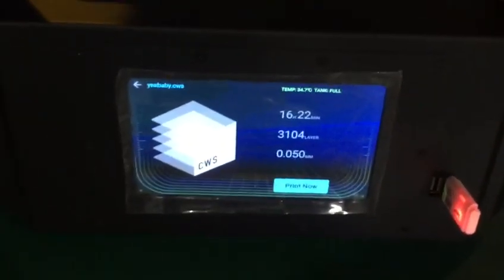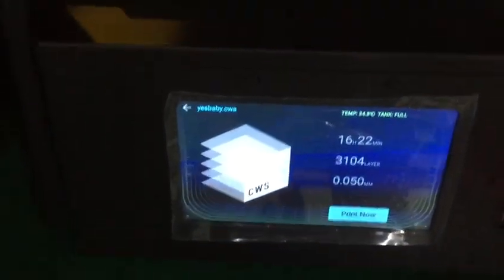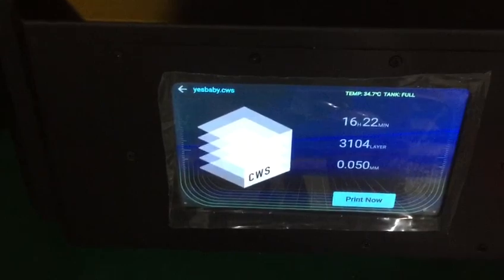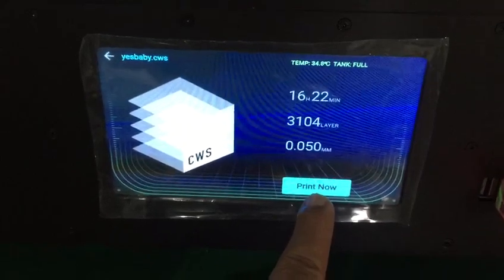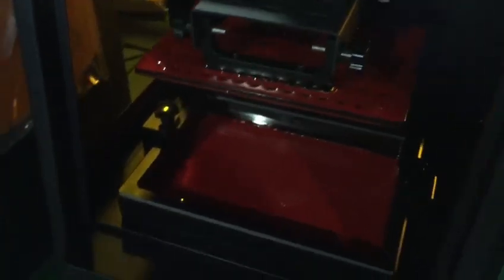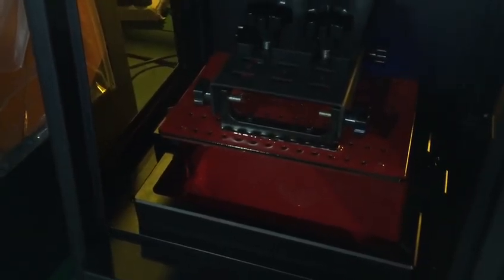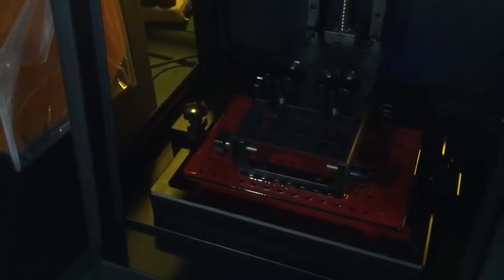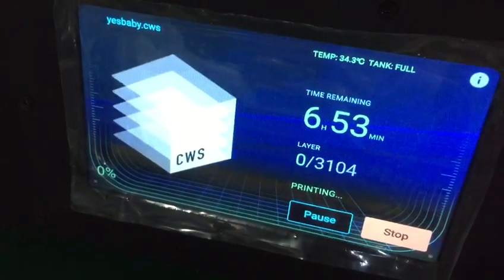Duplicator 8 Printing feature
Unlike Duplicator 7 on D8 you do not need to home the building platform fist then start to print! On D8 after press on Print Now the printing platform starts lower automatically and starts print right after reaches the home position!